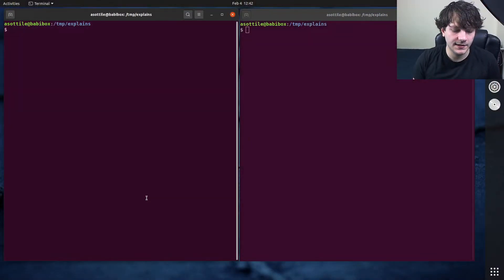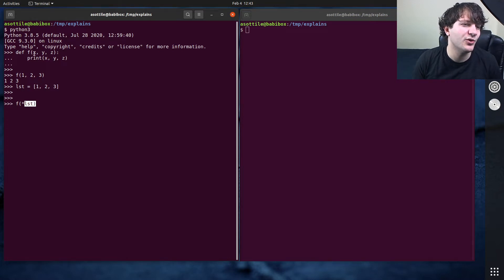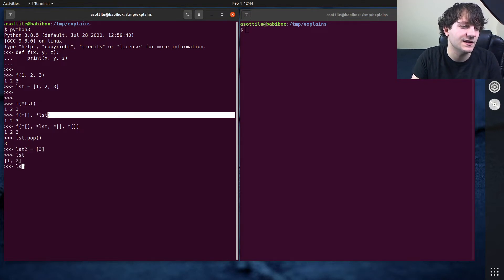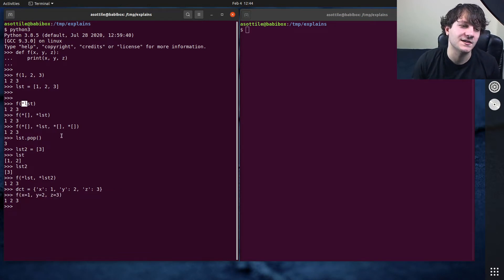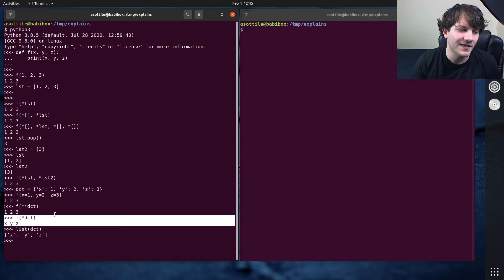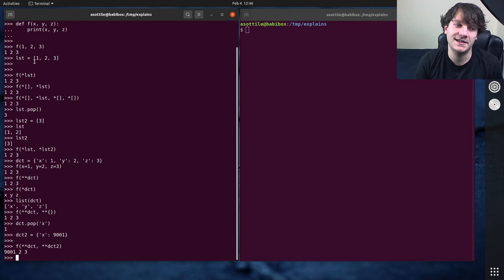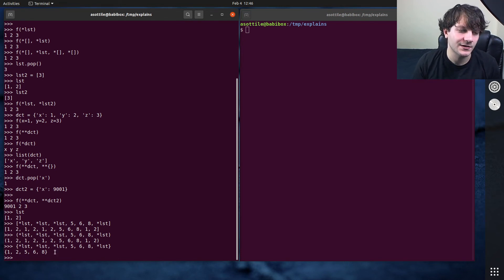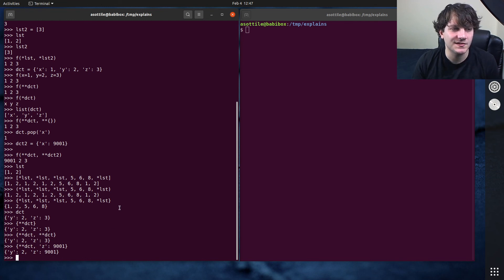python: what are *splat **args? (intermediate) anthony explains #233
today I talk about the two splat / spread operators in python!